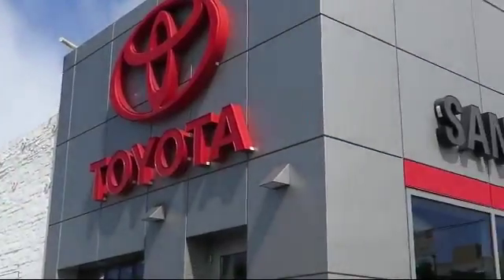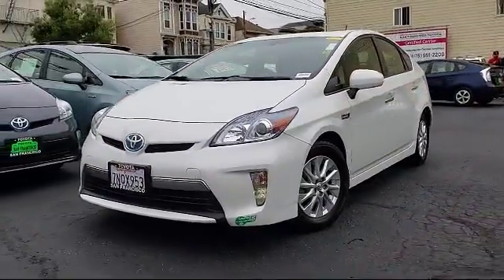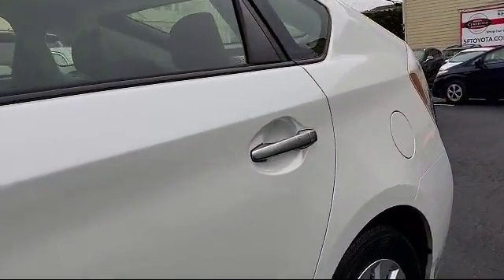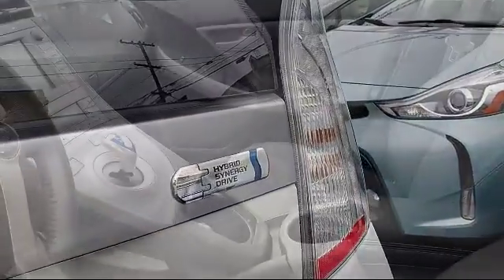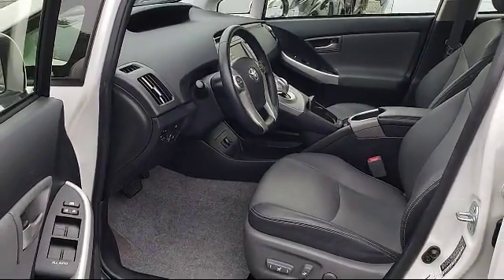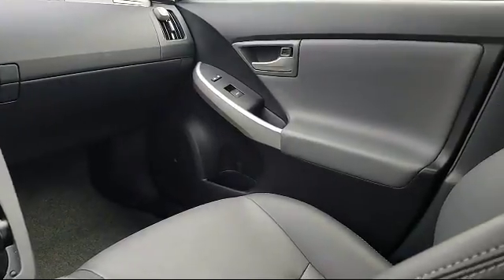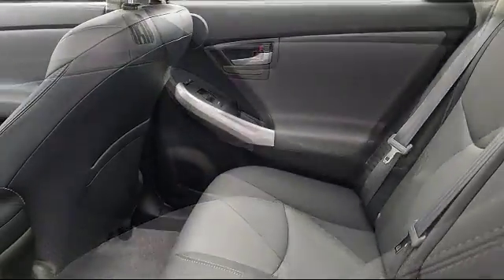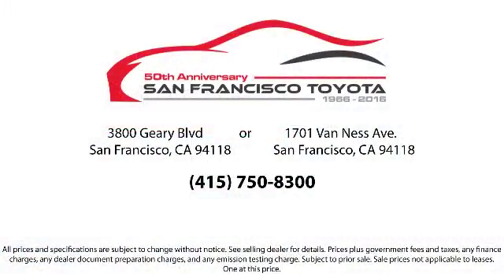2015 Toyota Prius Plug-in 5d Hatchback Advanced San Francisco Daly City San Mateo San Rafael San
2015 Toyota Prius Plug-in 5d Hatchback Advanced Stock Number: 30136V Vin:JTDKN3DP3F3073437.

3800 Geary Blvd.